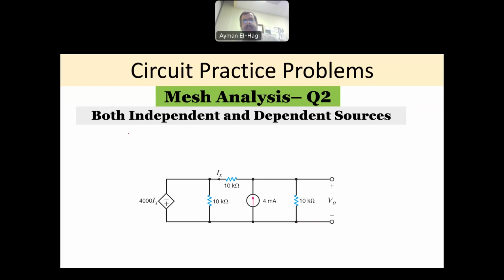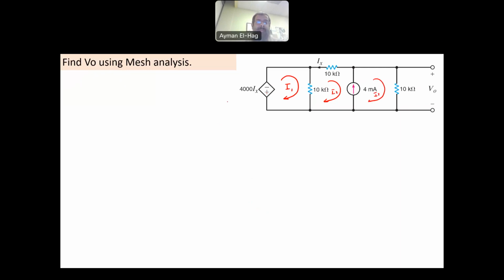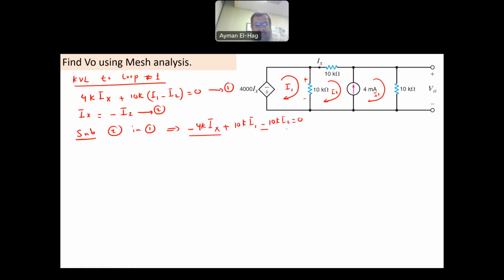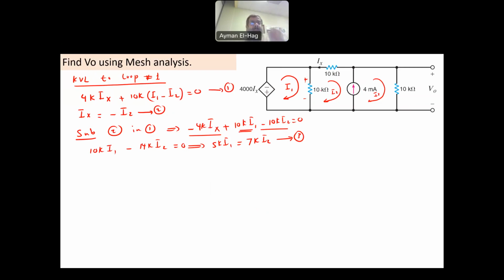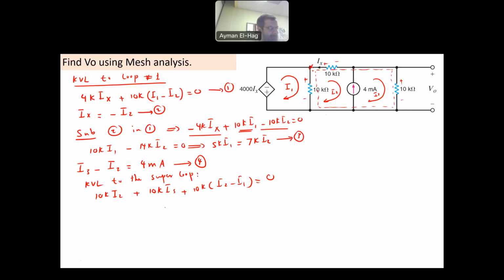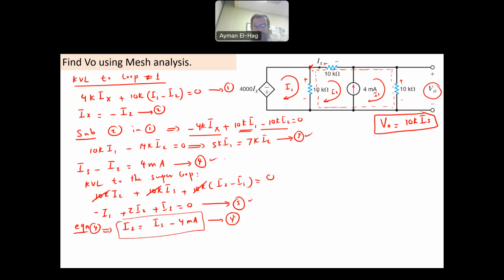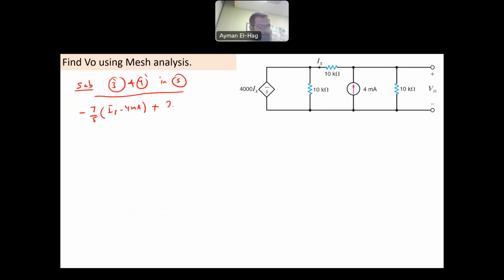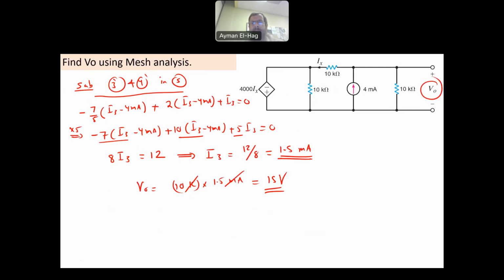Mesh Analysis - Question no. 2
In this question, Mesh analysis is used to analyze a circuit with both dependent and independent sources. The concept of super Mesh is introduced.
Correction: at 9:14, the calculation is +28 - 40 and there is no 5. The final answer in the video is correct.